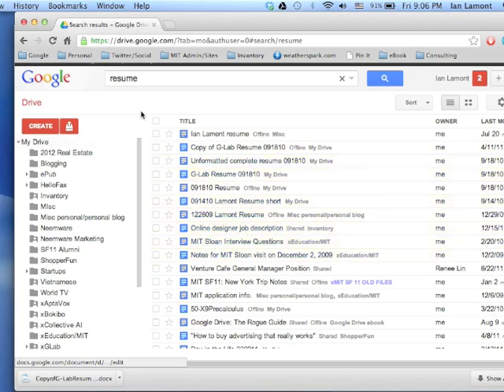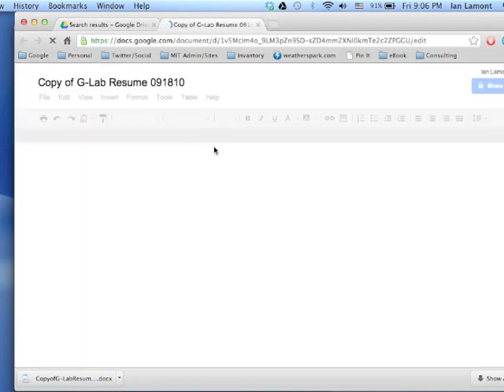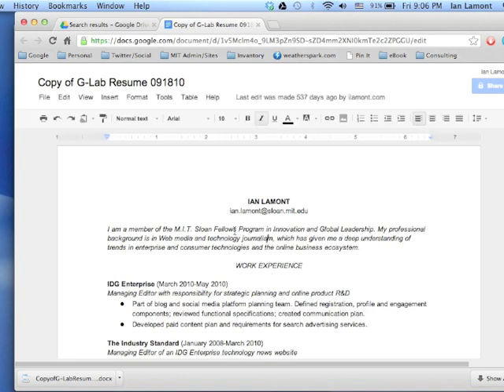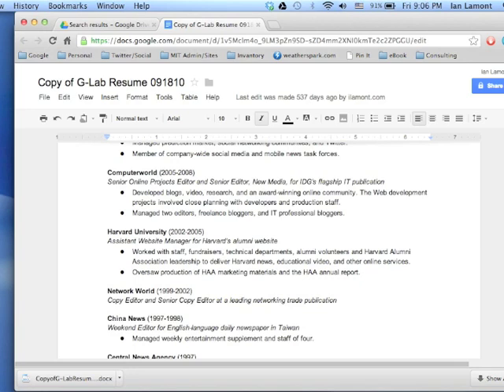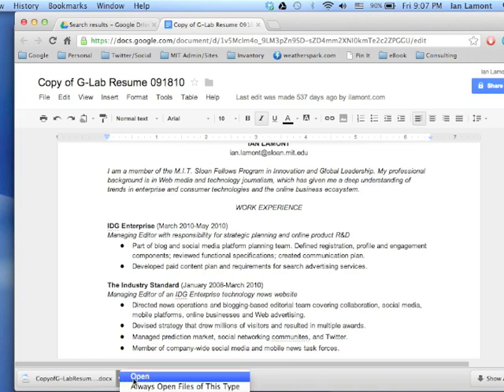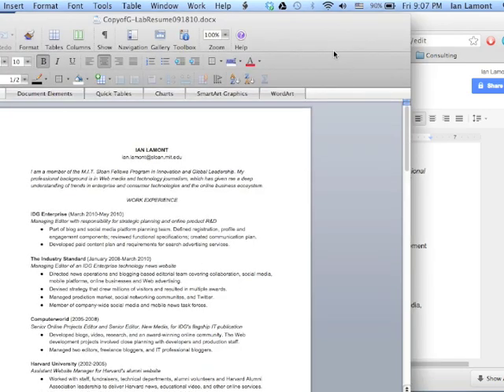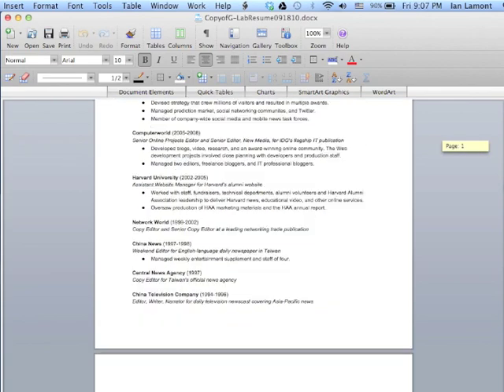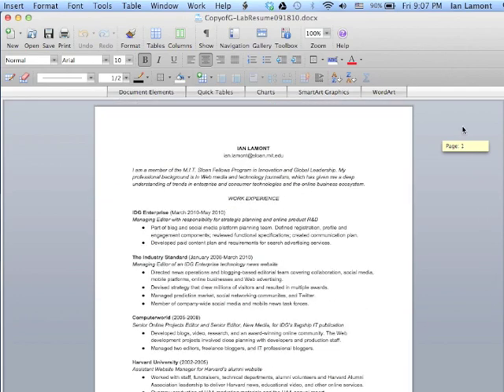Convert Google Docs to Microsoft Word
NOTE: This is the 2012 version. To see the updated 90-second video for converting Docs to Word using the new Google Drive, follow this